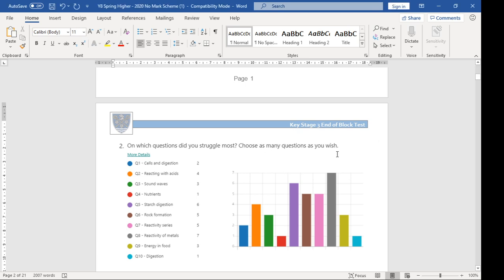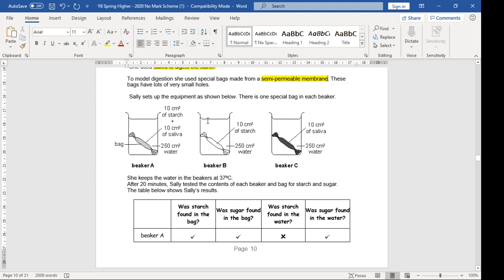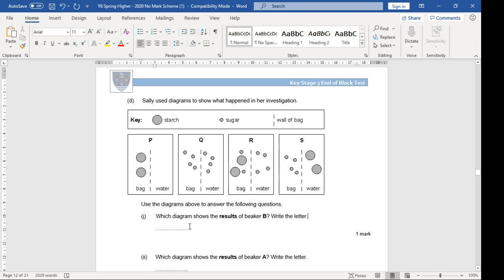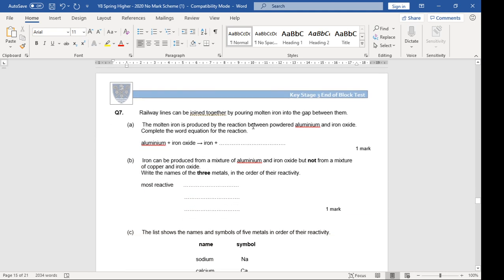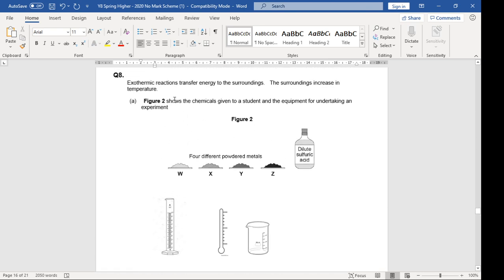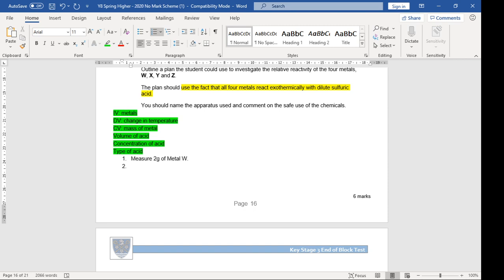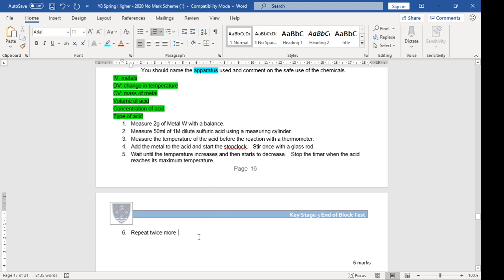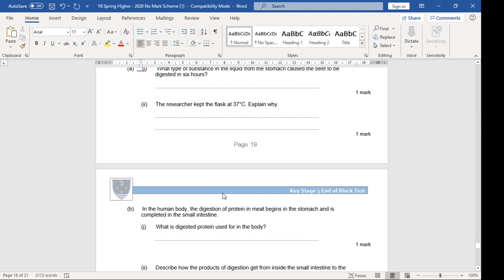Y8 Term 2 Test Review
Mr Hannah goes through some of the difficult questions.